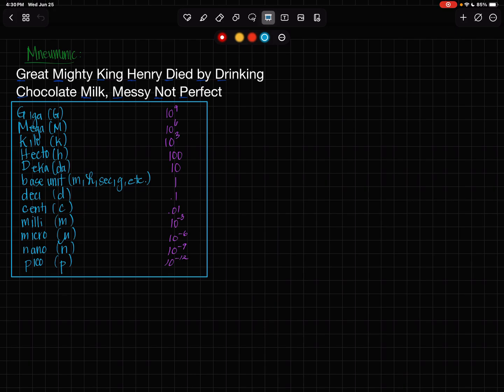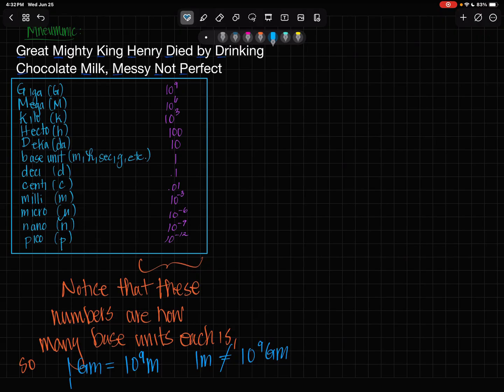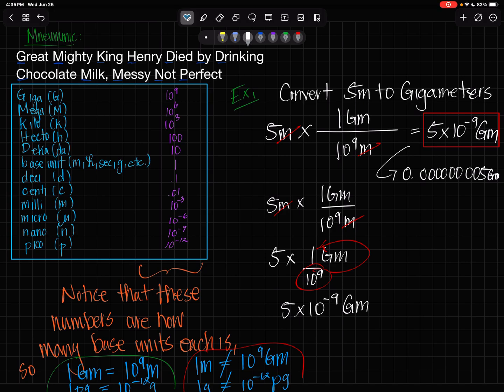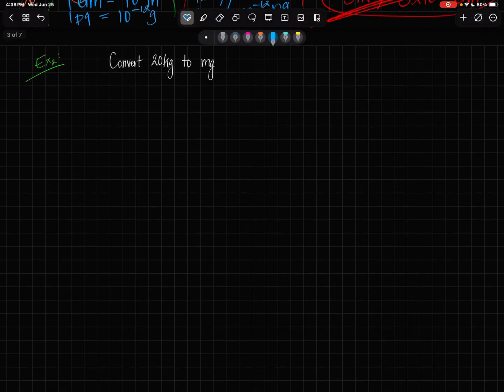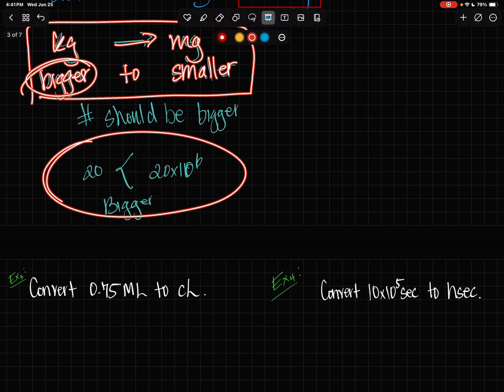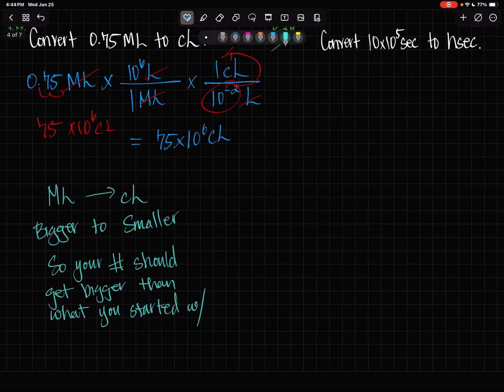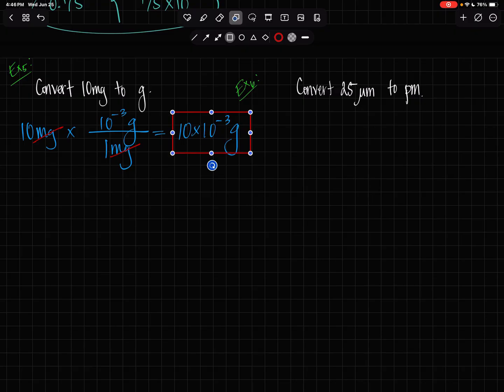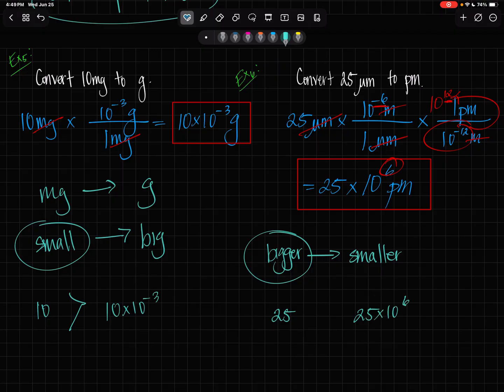Unit Conversion Made Easy: Learn to Convert and Check Your Answers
Learn how to convert units step by step with this easy-to-follow guide! Whether you're working with metric to imperial conversions, scientific unit changes, or everyday math problems, this video walks you through the process. You'll also learn how to check your conversions to avoid common mistakes. Perfect for students, STEM learners, and test prep.

📚 Topics Covered:

What is unit conversion?

How to convert between units (length, mass, volume, etc.)

Using conversion factors

How to check if your answer makes sense

**Timestamps**
00:00 Introduction and Mnemonic
03:43 Start of Examples